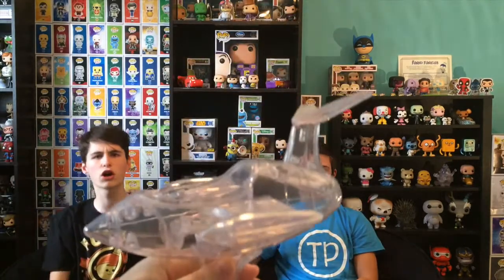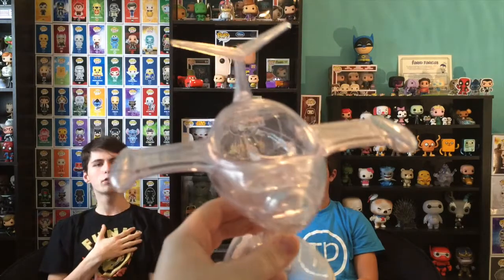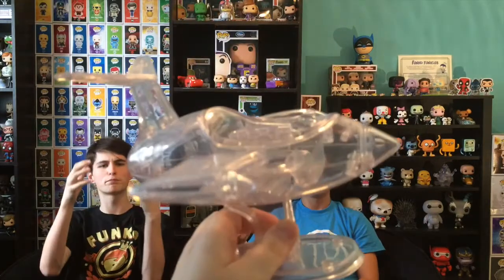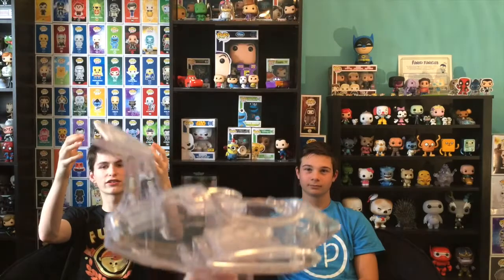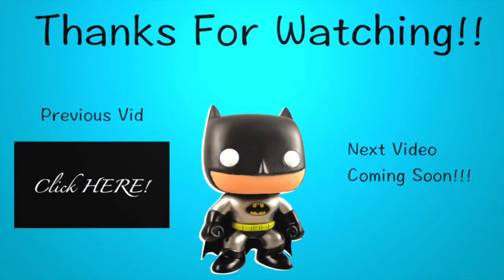Wonder Woman Invisible Jet Dorbz Review!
Thanks fro Watching!